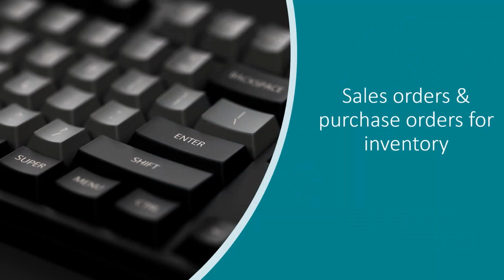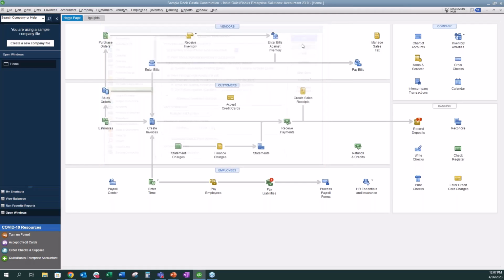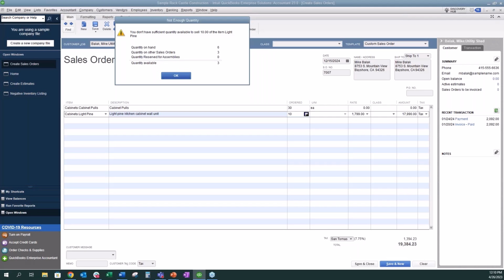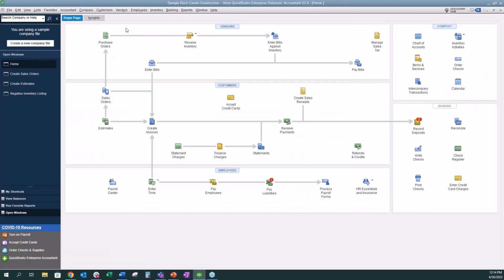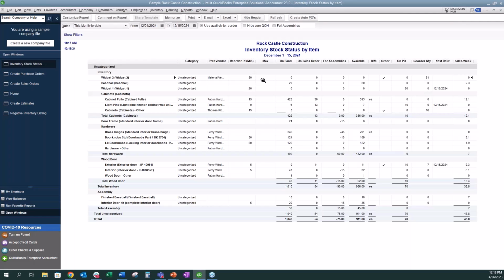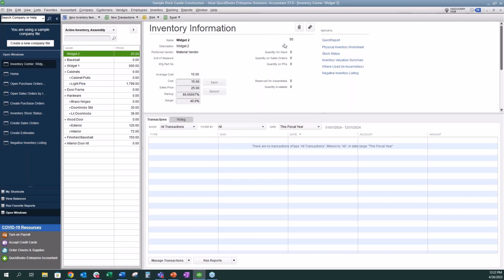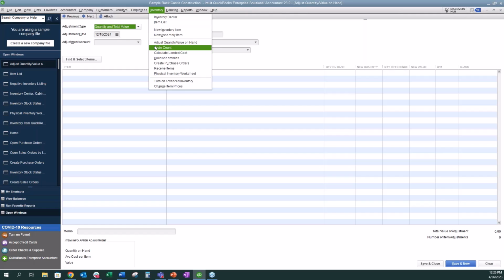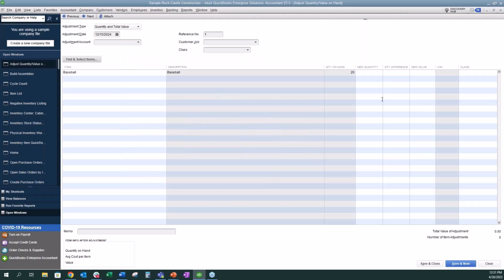QuickBooks Enterprise - Sales Orders & Purchase Orders for Managing Inventory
00:00 Tutorial Markers
03:36 Preferences - Setup QuickBooks Enterprise
08:00 Convert an Estimate to a Sales Order
09:29 Create a Sales Order
14:35 Create a Purchase Order
20:20 Inventory Reports
22:13 Inventory Center
25:11 Other Inventory features